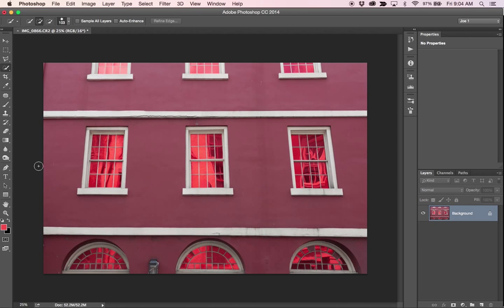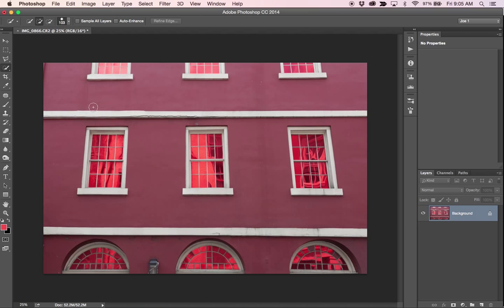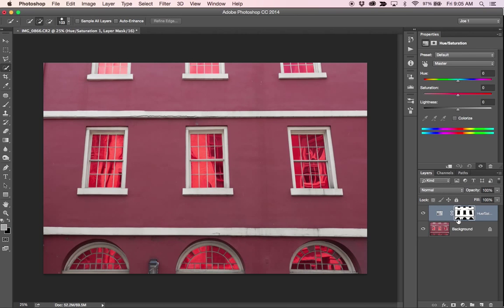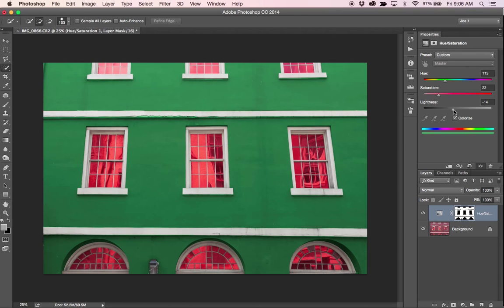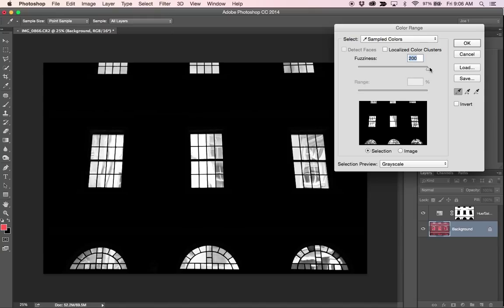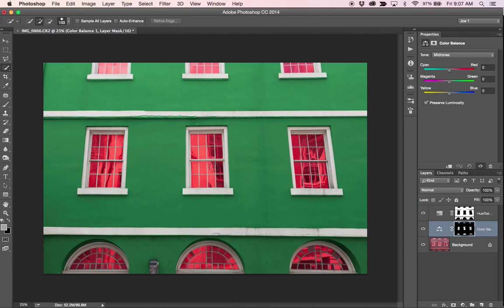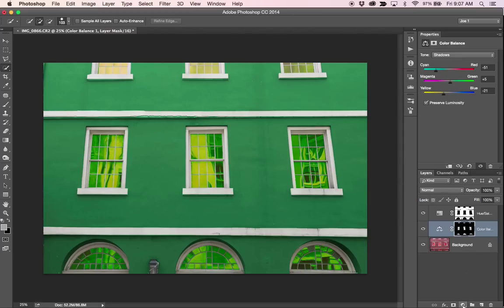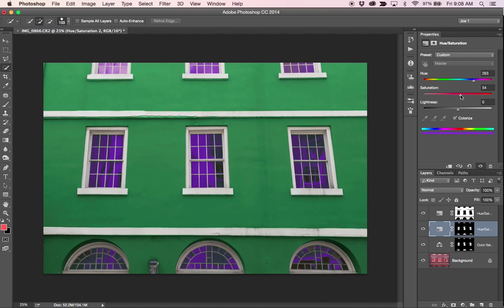Change the Color of a Building (or Anything) in Photoshop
We can use tools like Hue/Saturation and Color Balance to change the colors of a building. You can basically use these steps as a basis for changing the color of almost anything. We will also see how Select Color Range works.